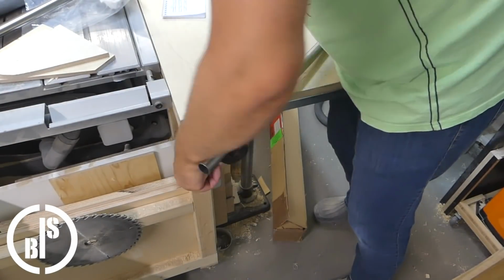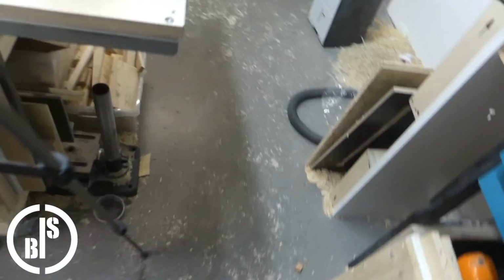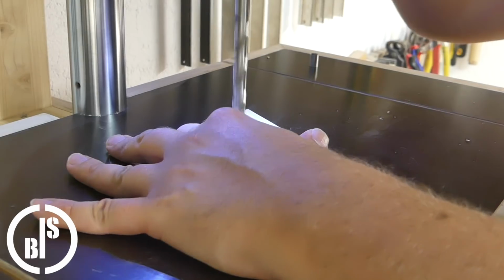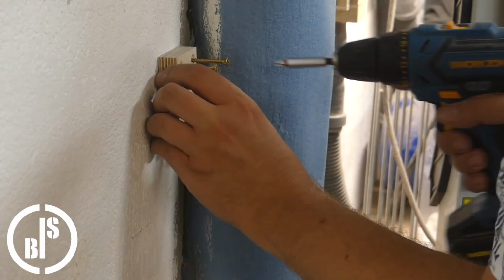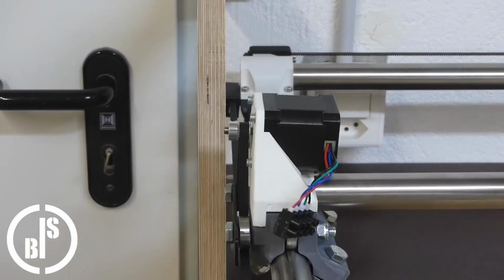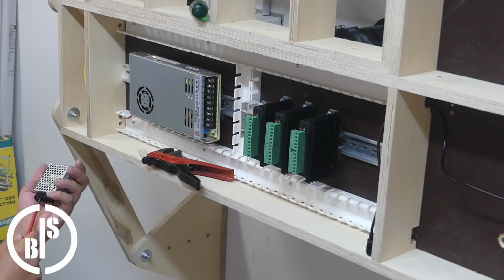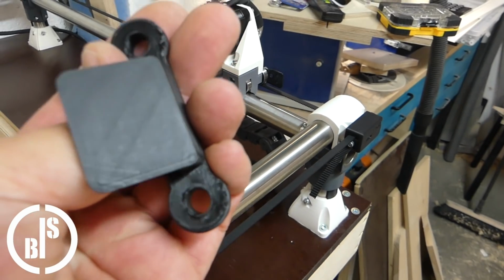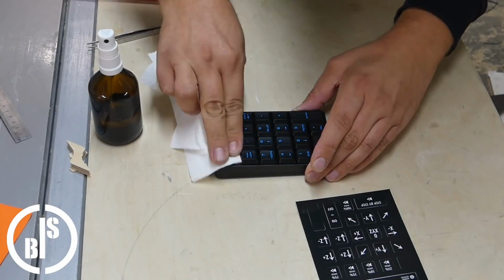I MADE A SPACE SAVING CNC | FOLD DOWN MPCNC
I've wanted a cnc in my workshop for a long time. But I don't have the space for a stationary cnc. So I thought about how I could integrate a cnc into my workshop. The solution was that it is mounted on the wall and can be folded down when I need it and folded up again when I no longer need it. I decided on a lever geometry that allows me to have the largest possible processing surface without protruding too far into the room. And I'm really happy with the result. I decided on an MPCNC (Mostly Printed CNC) because I had no experience with CNC until then and the production with the 3D printer was very easy. Maybe I will design and build my own CNC in the future. But until then I can live well with my MPCNC. I hope you like my video and my solution.

ISBI

DON'T TRY THIS AT HOME :
I am a do-it-yourselfer and this is a private hobby video,
by showing me how to solve special tasks! The video is not an
instructional video and is not intended to be imitated!
That's why : All information and tips without guarantee!
Everyone is responsible for his actions and is responsible
for his own mistakes! For all work, the general observe
occupational health and safety regulations! I do not assume
any liability for damages and injuries!